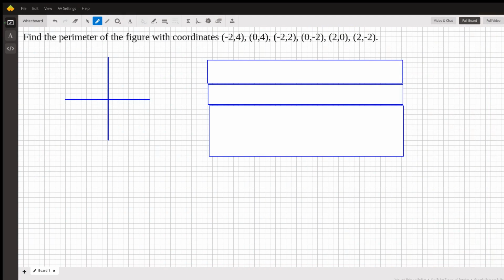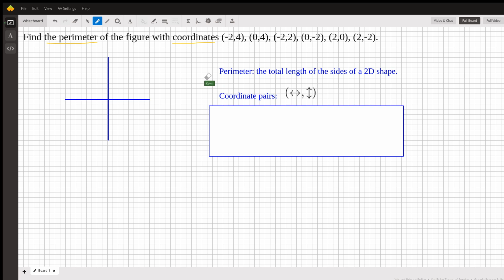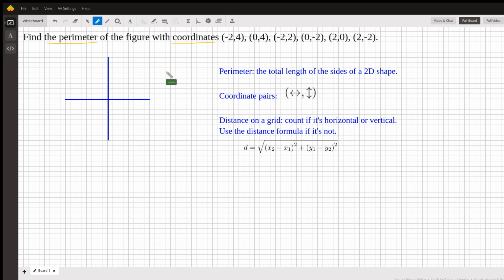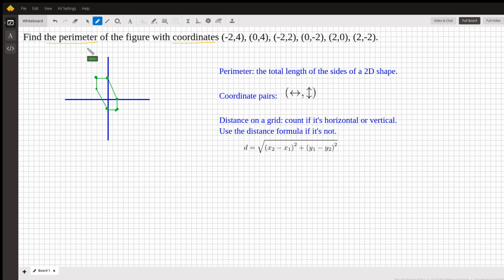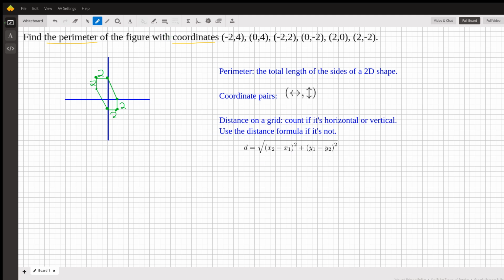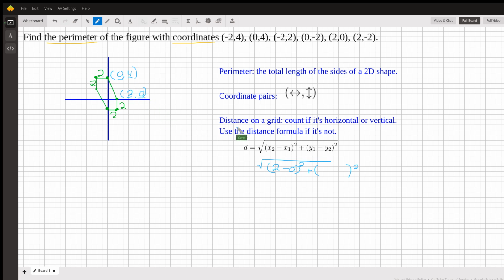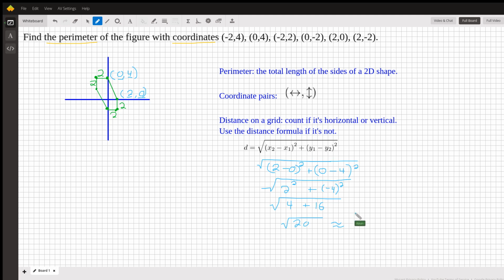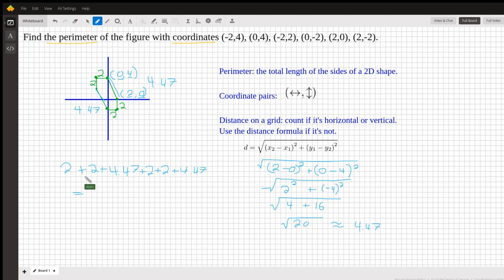Coordinate geometry: finding perimeter of a polygon from the coordinates of its vertices.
Question: perimeter of coordinates, (-2,4) (0,4) (-2,2) (0,-2) (2,0) (2,-2)

Answered By:

Kevin T.
Here to help you make sense of math

Written Explanation:

Draw the coordinates on a grid.
Count the horizontal and vertical lengths: 2, 2, 2 and 2
Use the distance formula to find the diagonal lengths: 4.47 and 4.47
Add up the lengths of all the sides: 16.94